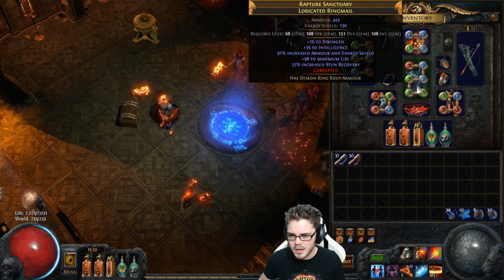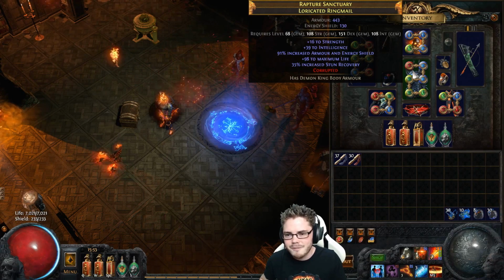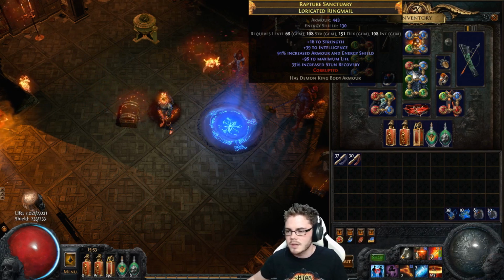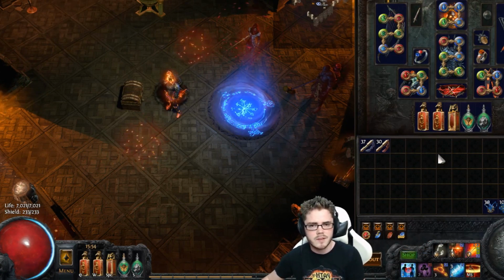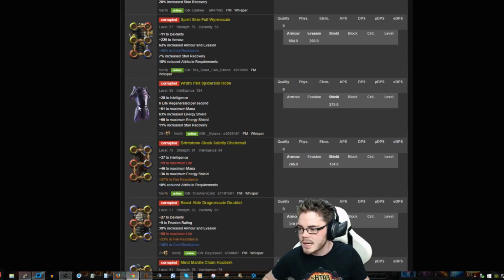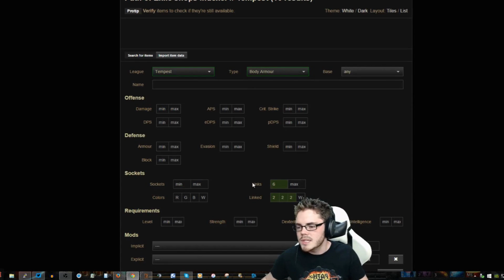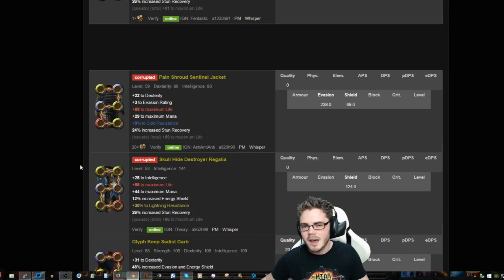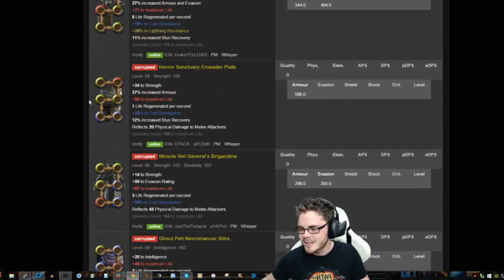Path of Exile: How to Get Cheap SIX LINK Armor in Tempest League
Path of Exile's Tempest Challenge League features a Tempest that can corrupt every item that drops. (I Did a Corrupted Tempest One of the things that can happen to a corrupted Body Armor is that it can roll as a 6 link. This has meant that this league has become full of corrupted 6 link chests and so long as you are not too picky you can get some real bargains.

for cheap 6 links as shown in the video (only in Tempest League sorry!)